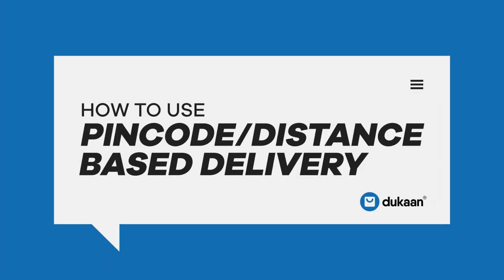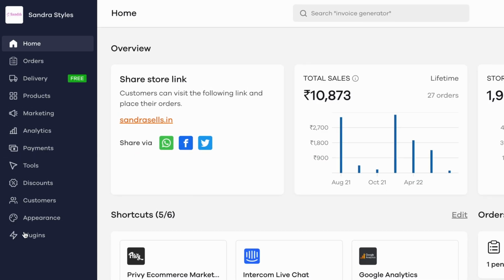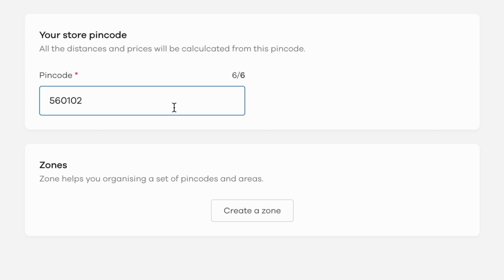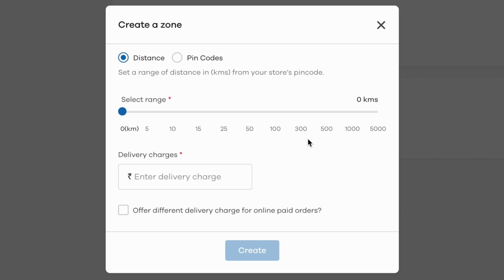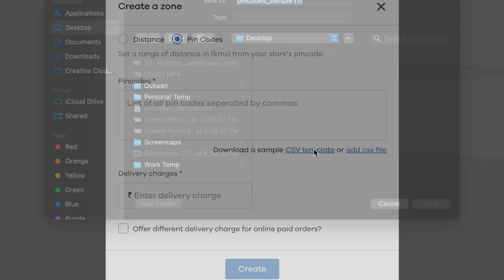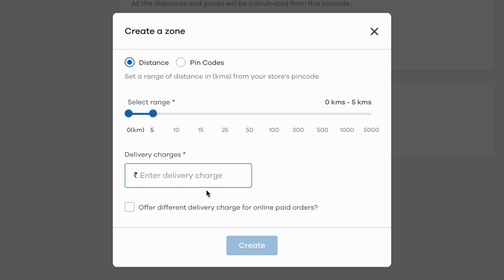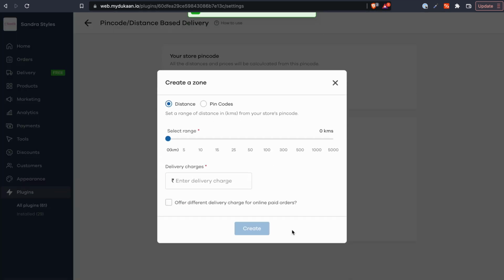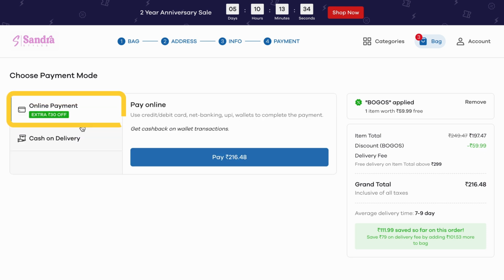How to Set Custom Shipping Charges Based on Distance & Pincode | Dukaan Plugins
In this video tutorial. you'll learn how you can set custom shipping charges based either on Distance or Pincode.

If you’re shipping your products by yourself, chances are that you might have faced challenges with setting different delivery charges based on distance.

All those hassles come to an end now.

With the new Pincode/Distance based Delivery Plugin, you can now easily define delivery charges for different distance zones.

Make use of this plugin and manage your shipping zones and their corresponding charges easily!

Happy selling!

It’s the simplest and fastest way to take your online business to next level. 🚀